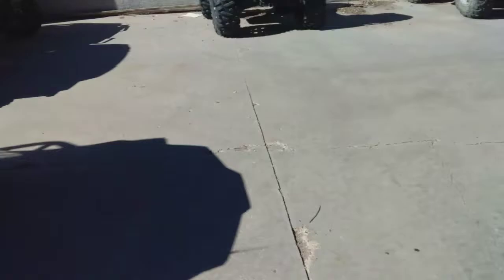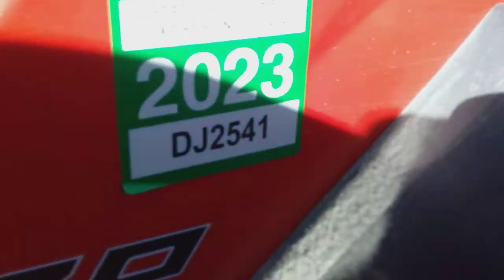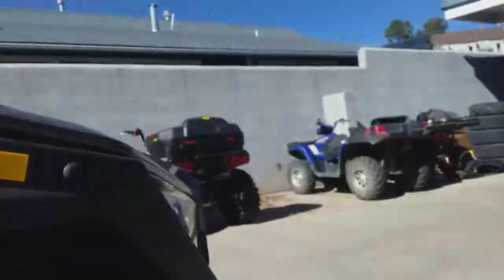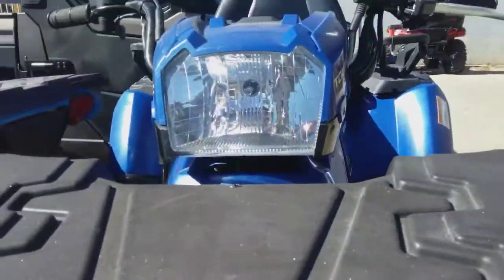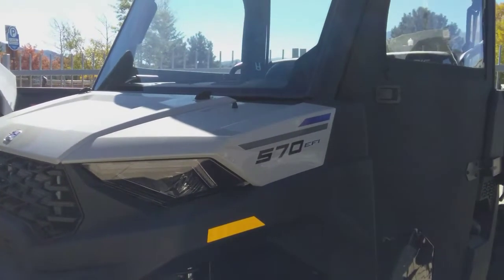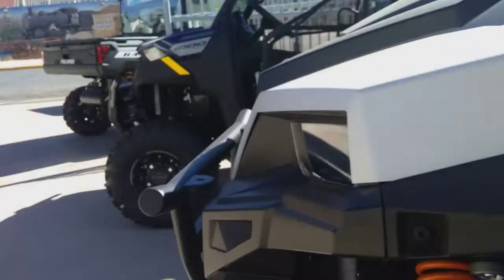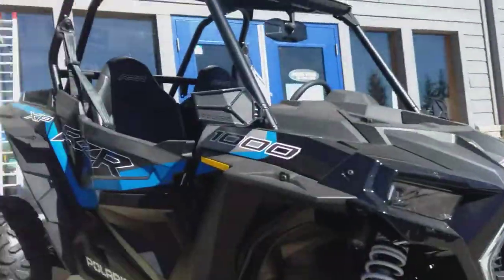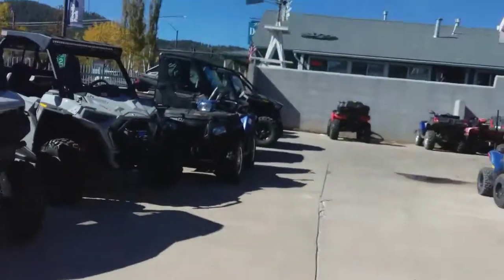going over polaris's at pikes peak polaris